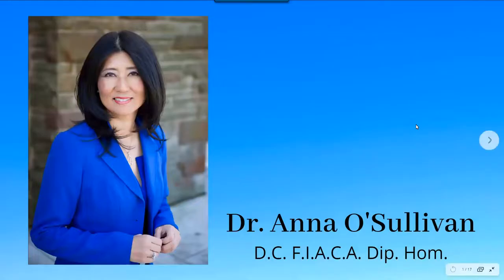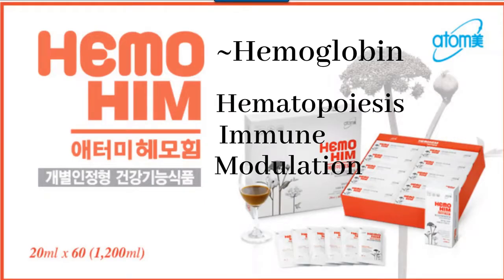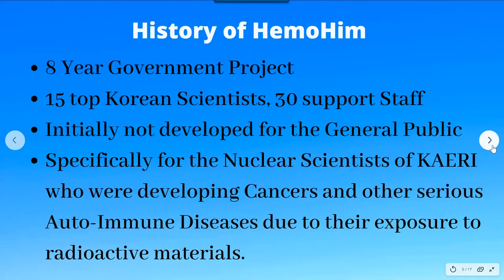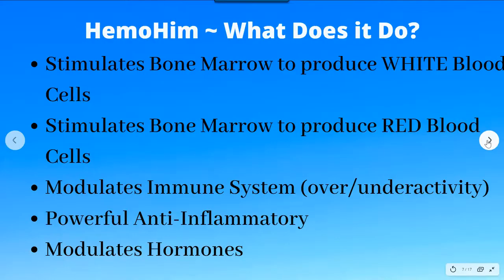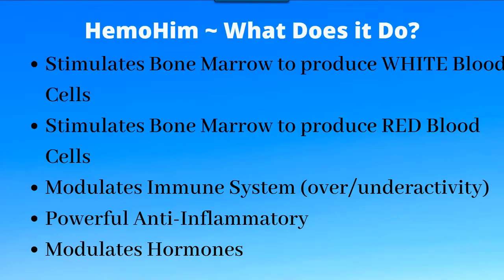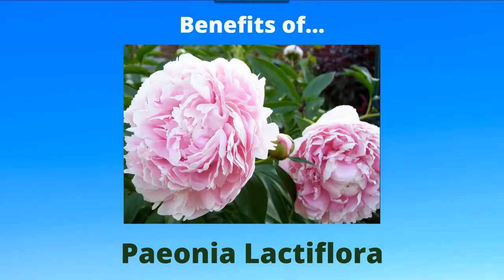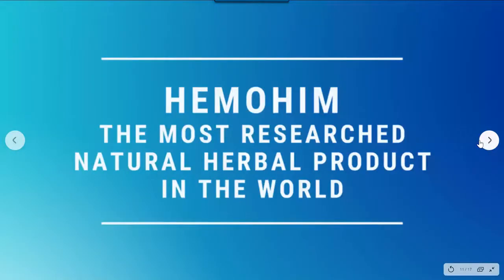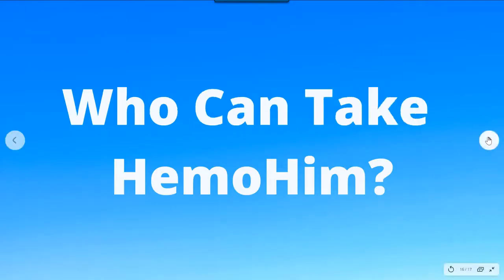ATOMY HEALTH | HEMOHIM EXPLAINED BY DR. ANNA O'SULLIVAN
Order HEMOHIM at DISCOUNTED PRICE.